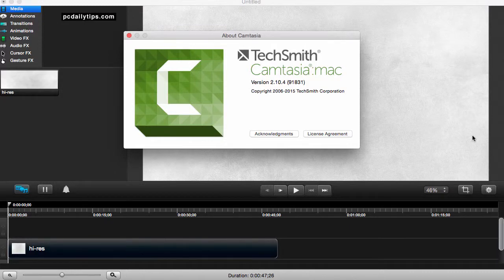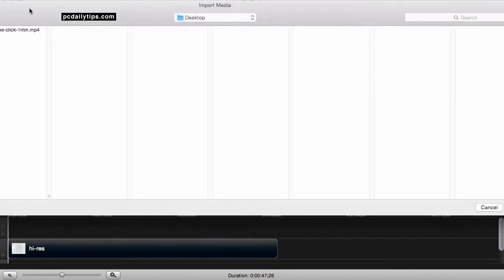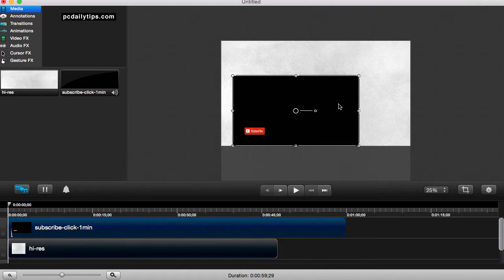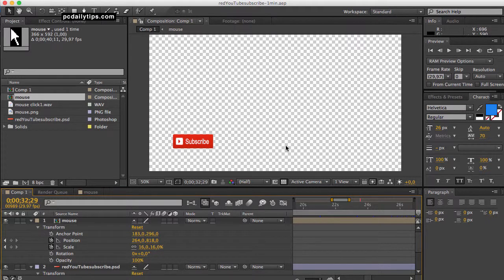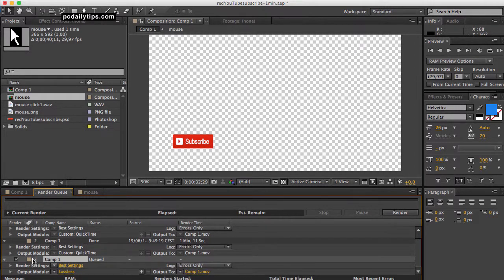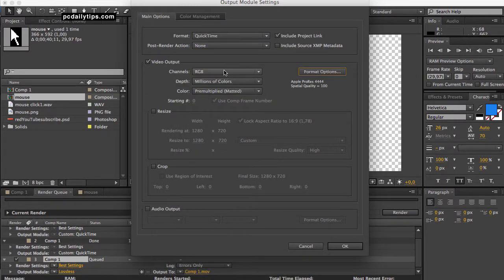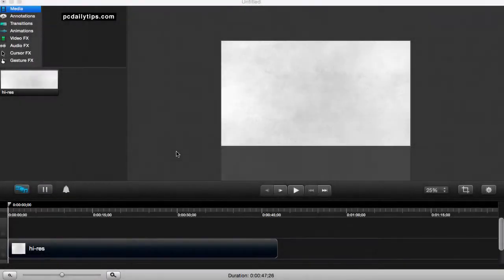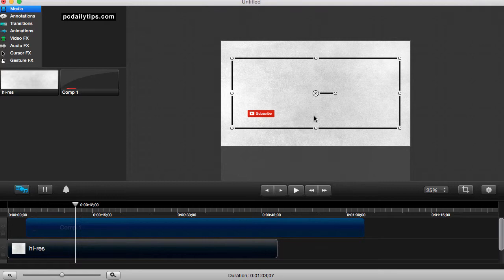Transparent Video For Camtasia 2.10.4 Mac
This video shows which setting in After Effects will work in Camtasia 2.10.4 Mac to have transparent video.